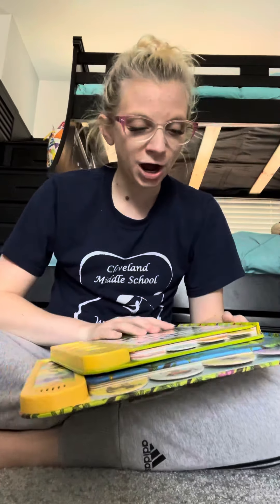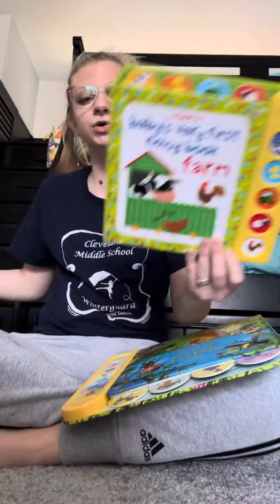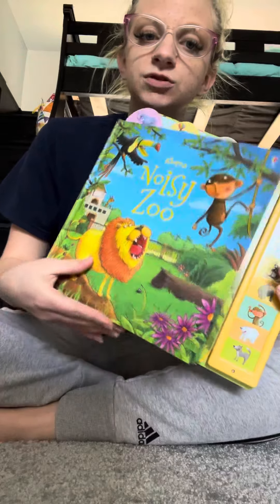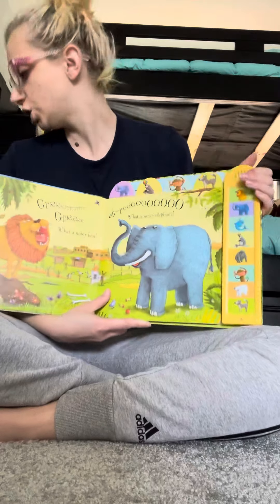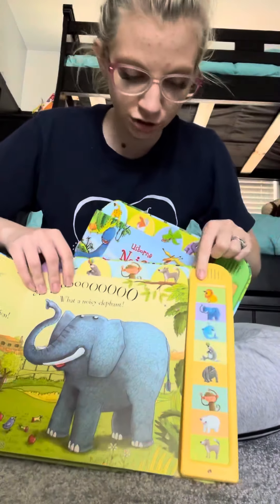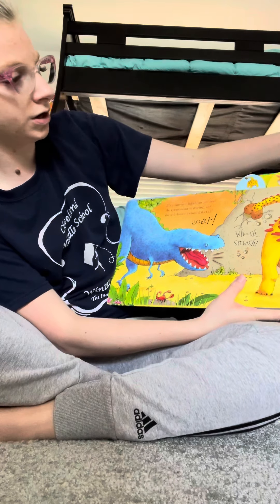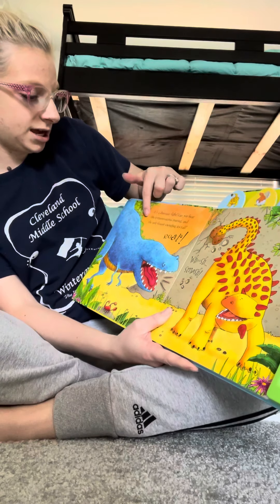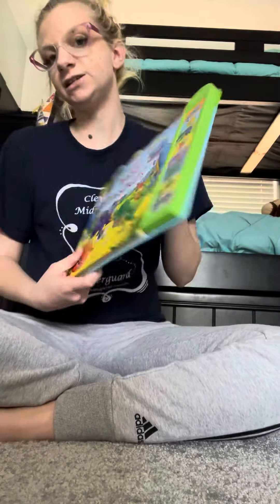Sound books! Just press the buttons to make the story come to life!